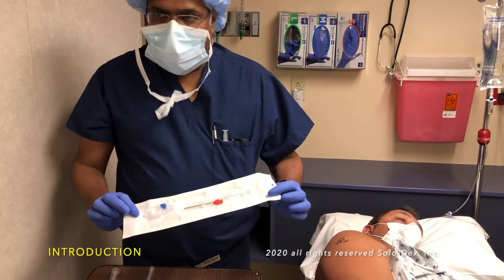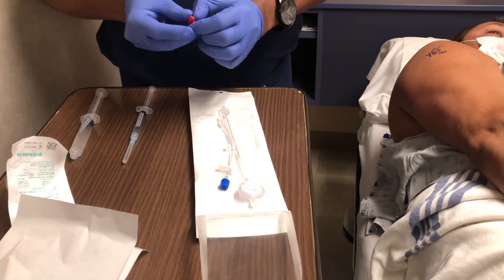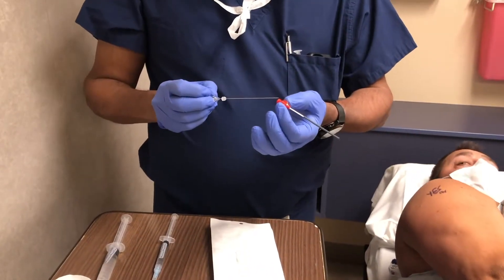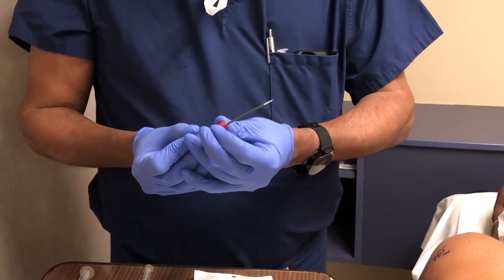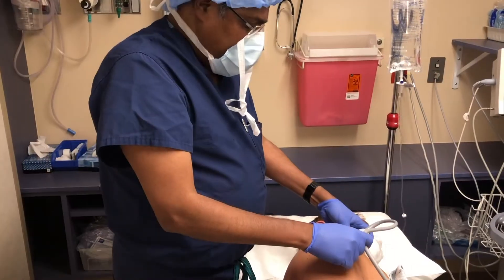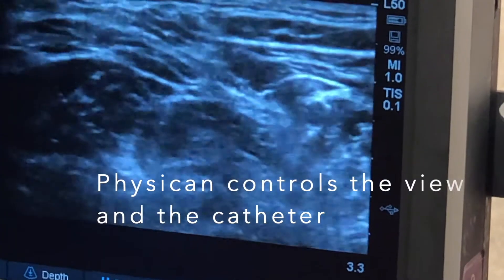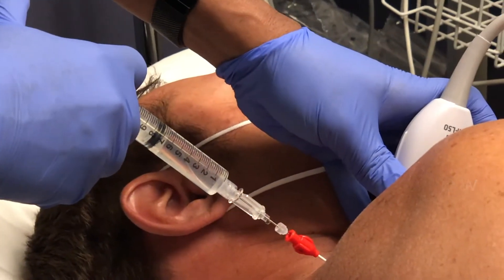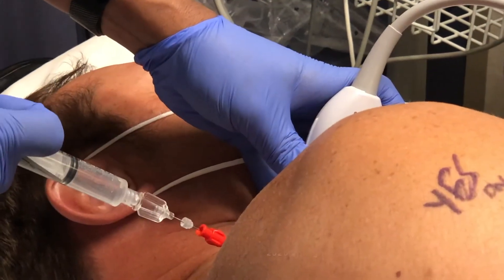Solo-Dex's Dr Sundar Rajendran Places a Solo-Dex Fascile® cPN Nerve Catheter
Solo-Dex Inc's Co-Founder, Dr  Sundar Rajendran Places a Solo-Dex Nerve Catheter in a patient's shoulder. The SOLO-DEX Fascile® cPNB simplifies and accelerates cPNB placement; improving patient comfort and post-procedure pain management. Patients report the need for opioids is drastically reduced and often eliminated altogether.

With the SOLO-DEX Fascile® device, placing the catheter is a simple five-minute procedure, it is as easy as inserting an IV and requires no specialized training.

Our device can be placed with one hand, freeing your second hand to manage the ultrasound probe, without needing an assistant. The patented design diminishes catheter movement concerns and limits occlusion, precisely addressing the patient’s pain management needs.